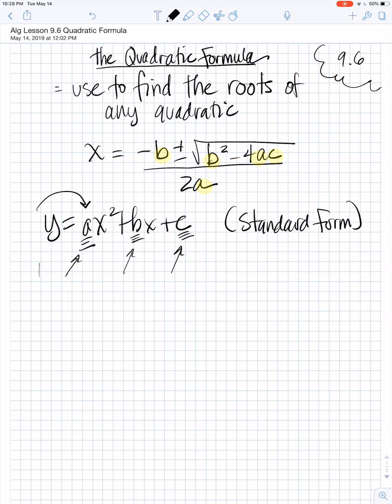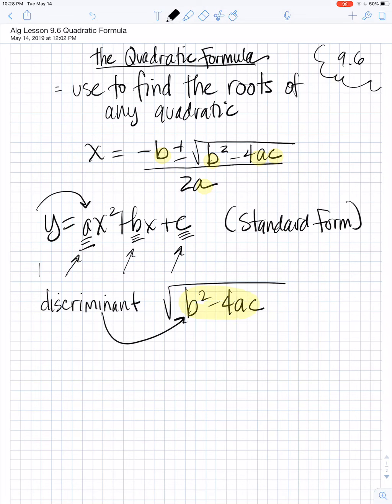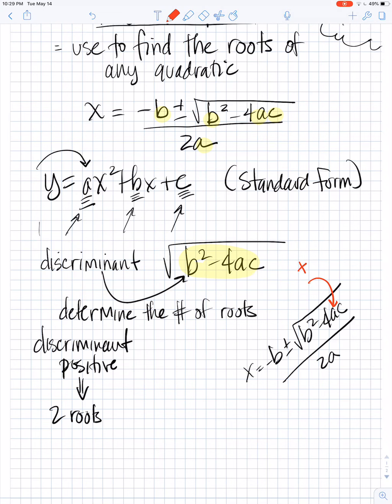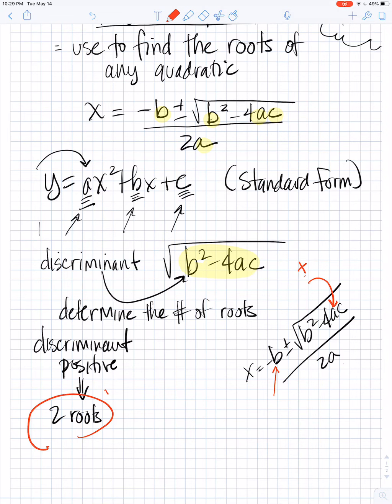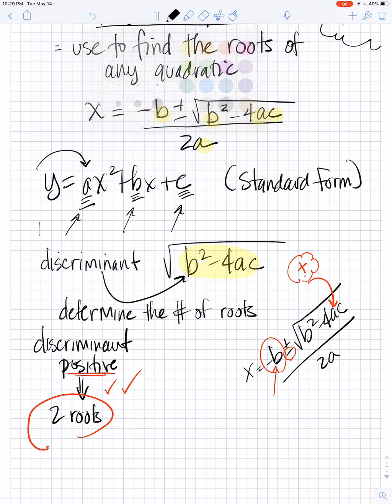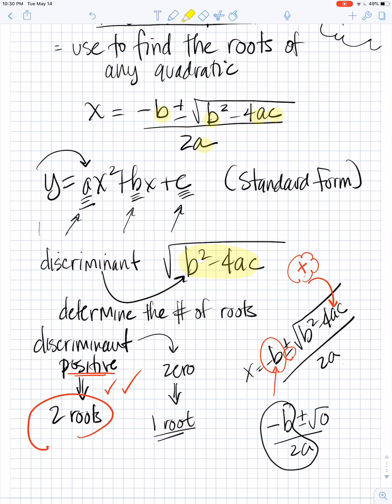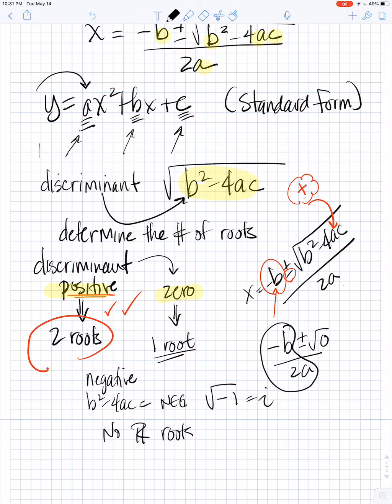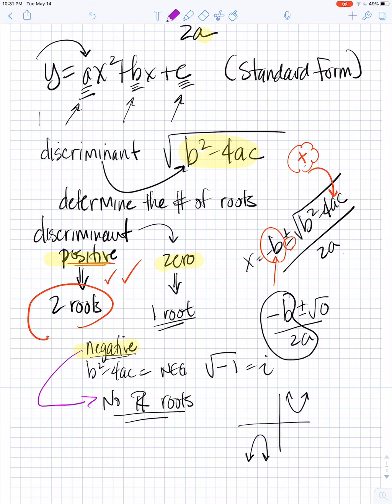Lesson 9.6, Part 2